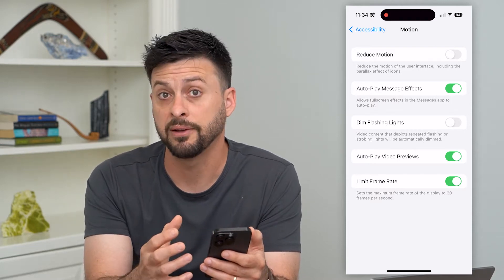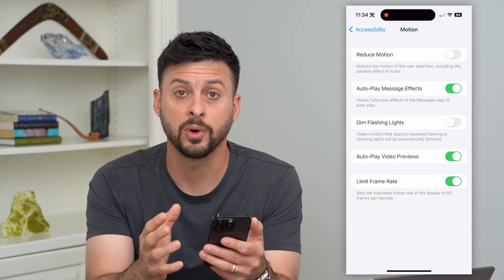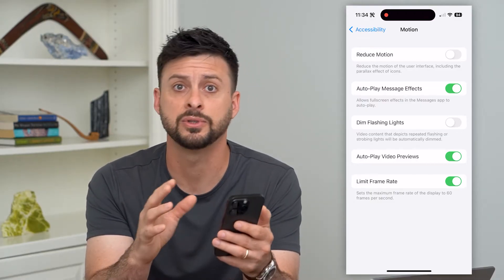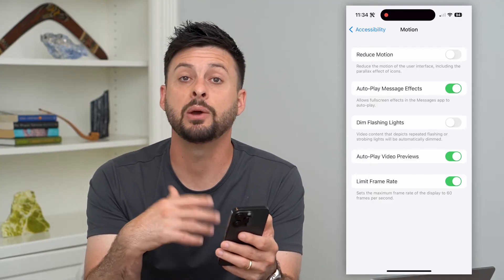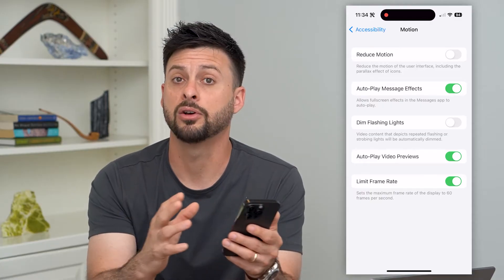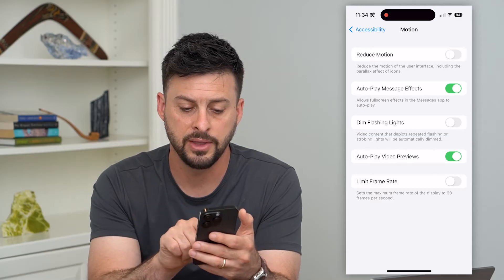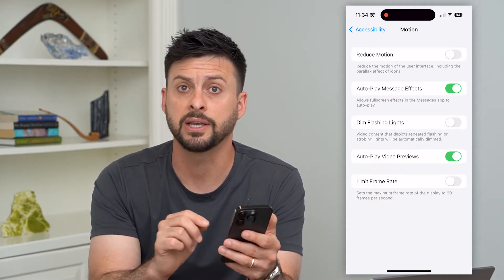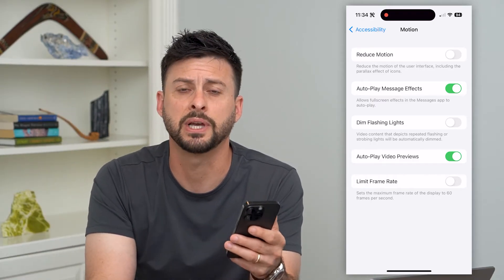How To Enable 120 FPS On iPhone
Let's turn on the 120 fps or hz on your iPhone screen if you want it to refresh 120 times per second.